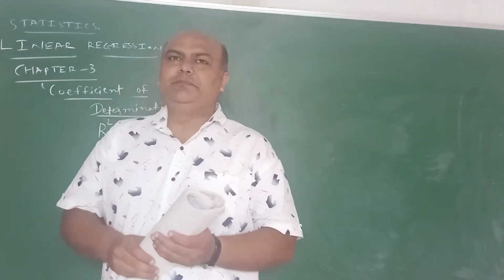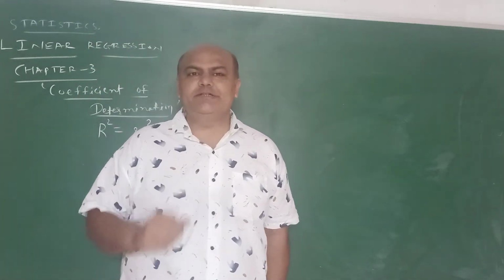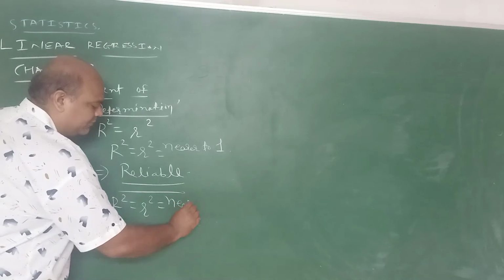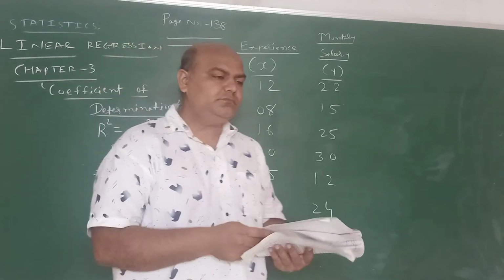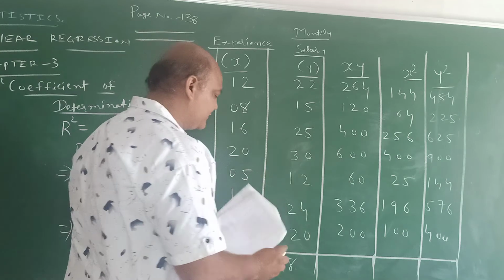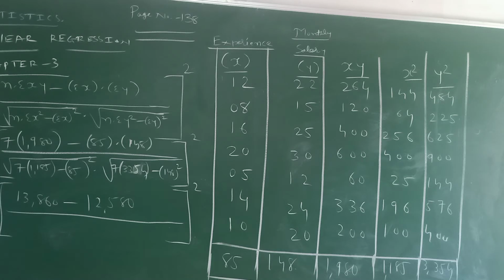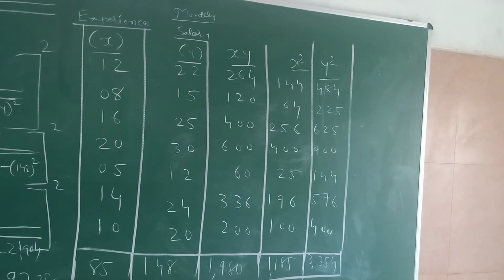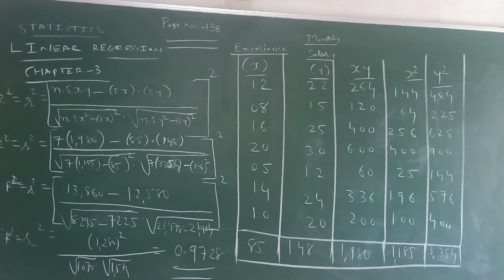STATISTICS, CHAPTER 3,LINEAR REGRESSION, PART 16 ,DR.S.D .